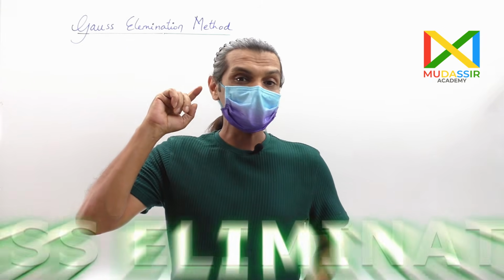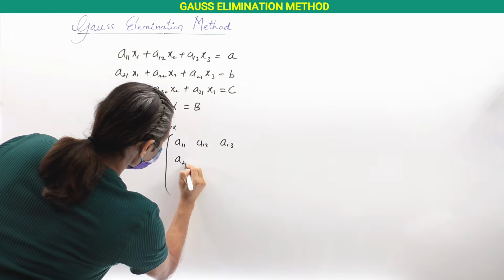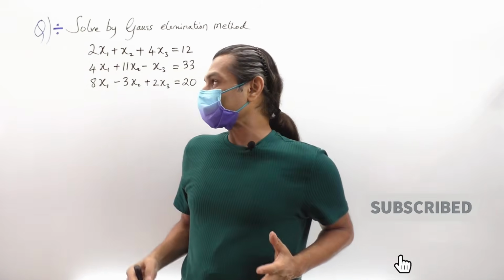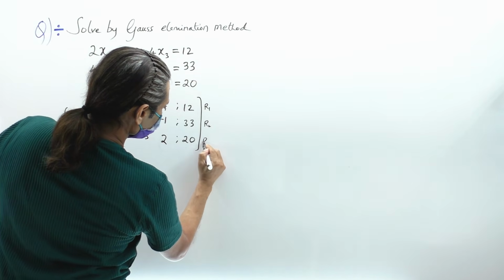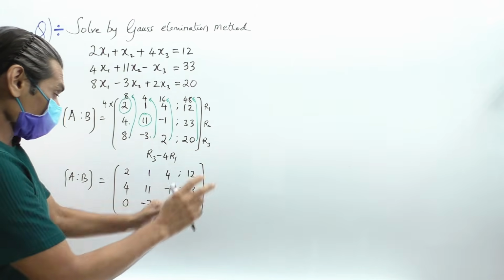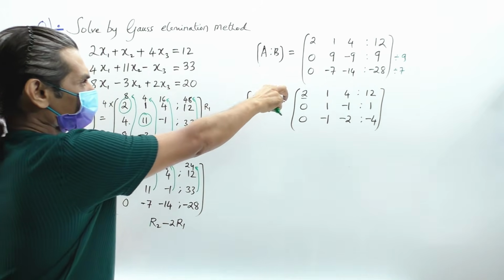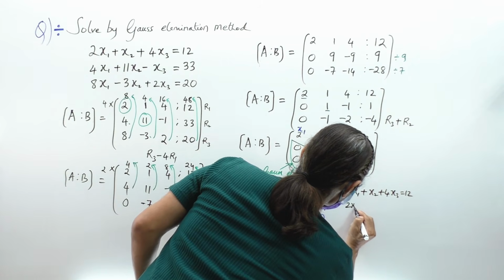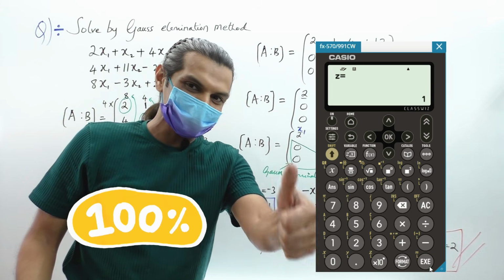Gauss Elimination Method Problem Solved | Linear Algebra | Engineering Mathematics |VTU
Master the Gauss Elimination Method with this complete step-by-step solution of a system of linear equations. This video explains one of the most important Linear Algebra problems frequently asked in VTU Engineering Mathematics-I (1BMATS101) examinations. If you are preparing for semester exams, this lecture will help you understand how to solve simultaneous linear equations using Gauss Elimination Method, perform elementary row operations correctly, and obtain the final solution with confidence.

In this lecture, Mudassir Sir solves the following important problem using the Gauss Elimination Method:You will learn how to convert the augmented matrix into row echelon form using elementary row operations, eliminate variables systematically, perform back substitution, and verify the final answer. Every step is explained clearly in an examination-oriented approach, making it easy for beginners as well as engineering students preparing for university examinations.

Target Keywords: Gauss Elimination Method, System of Linear Equations, Linear Algebra, Engineering Mathematics, Matrix Method.

This lecture is also useful for students of B.Tech, B.E., and B.Sc. across India and those studying VTU Engineering Mathematics-I under 21MAT11, 1BMATS101, 1BMATE101, 1BMATM101, 1BMATC101, BMATM101, BMATC101, BMATE101, BMATS101 and related Engineering Mathematics courses following the latest VTU syllabus. It is equally beneficial for students of VTU, Anna University, JNTU, AKTU, KTU, MAKAUT, SPPU, GTU, RTU, BPUT, Mumbai University, VIT, SRM University, PES University, BMSCE, RVCE, MSRIT, and many other engineering colleges across India.

▶ Gauss Jordan Method
▶ LU Decomposition Method

⏱️ Timestamps

00:00 Introduction
00:40 Understanding the Problem
01.18 Theory of guass elimination method and Augmented matrix
07:10 Problem 1 for VTU Linear algebra on solve by gauss elimination method step by step.
18:050 Verification using casio fx991cw
 20:00 Exam Tips & Common Mistakes

🔗 Useful Links